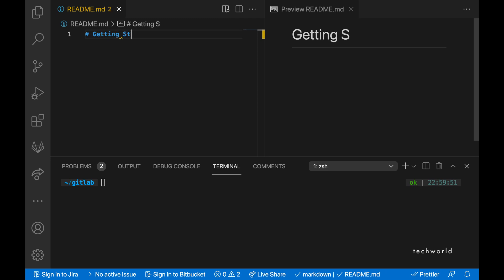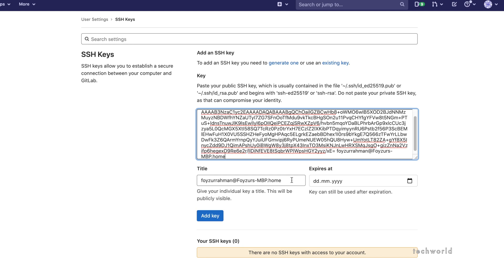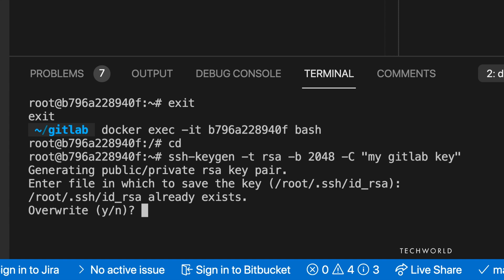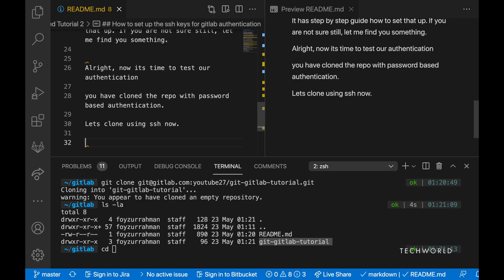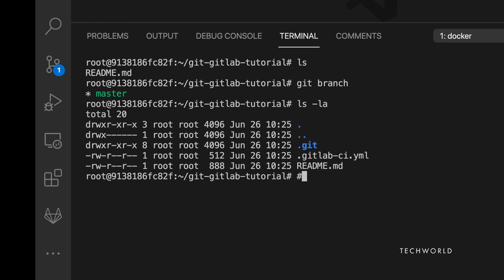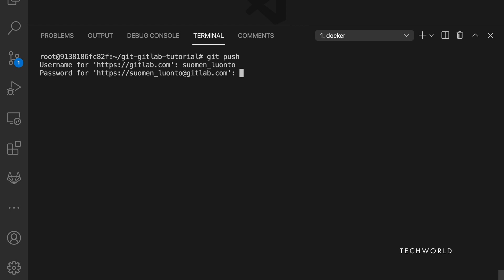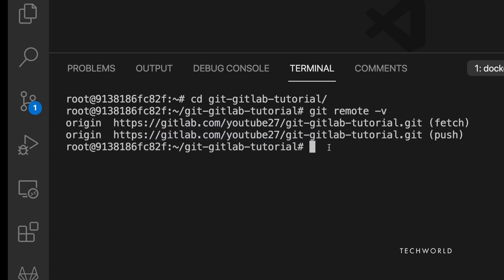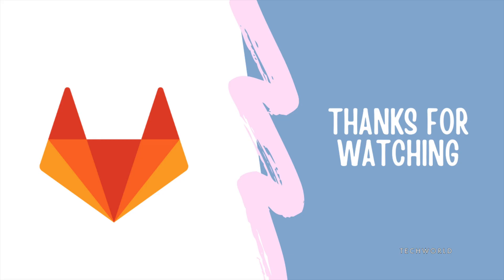#3 How To Add SSH Keys on Gitlab Account | How to create SSH Key on Mac, Linux and Windows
In the Gitlab tutorial video for absolute beginners, I will show you how to set up GitLab ssh keys on Mac and Linux. You will learn also how to create and add ssh keys to GitLab including some basic git commands. In case, GitLab ssh key not working you can find some tips and guidelines on how to resolve that.
Today we will learn the following -
▶️  How to create GitLab ssh key on Mac and Linux
▶️  How to clone a repo using GitLab ssh keys
▶️  Git local config settings
▶️. Git pull, git push to GitLab repository

📶Timestamps 📶

00:00 Intro, overview, and outcome of the video
01:16 Generate and setup SSH keys on Mac
04:32 Generate and setup SSH keys on Linux
06:17 Test if the setup works
11:50 Git commands and troubleshooting